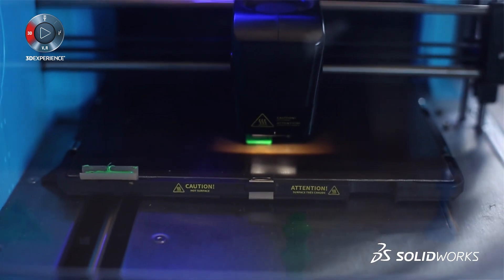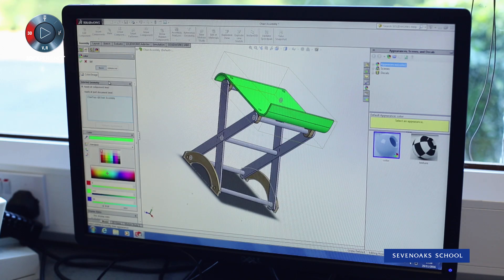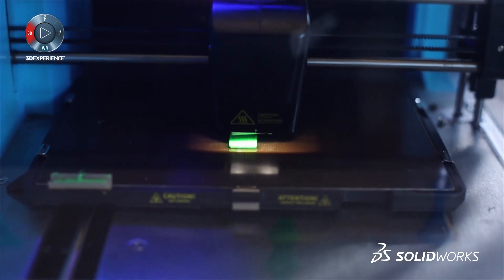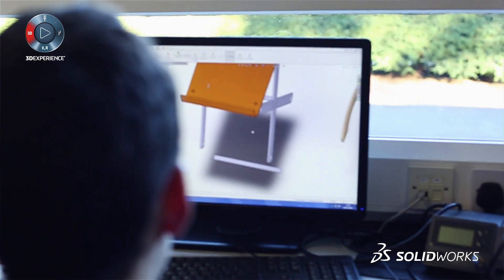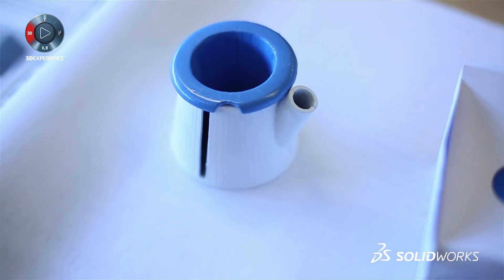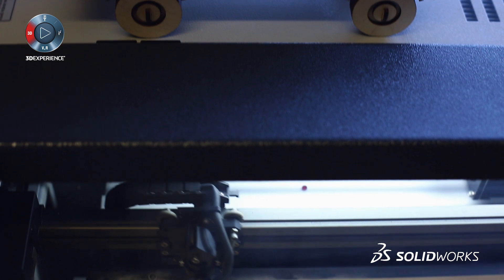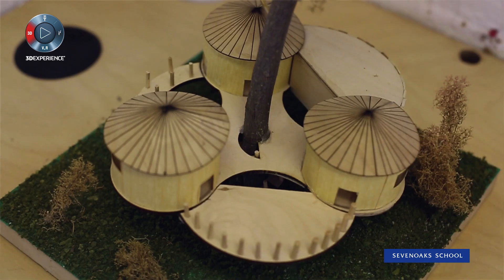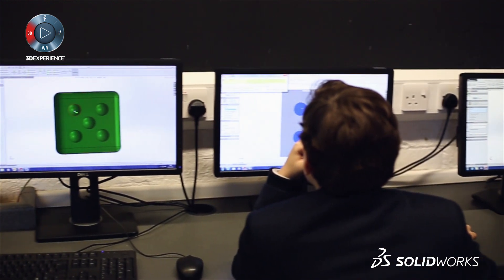Sevenoaks School in Kent - SOLIDWORKS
Sevenoaks School in Kent - SOLIDWORKS. See how the students at Sevenoaks School in Kent use SOLIDWORKS in creative and original ways, bringing their ideas to life.